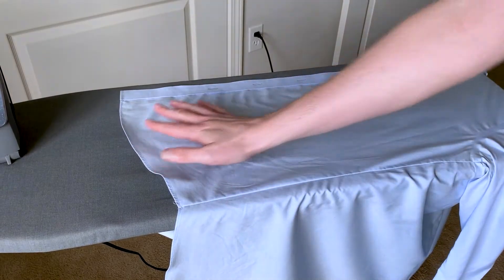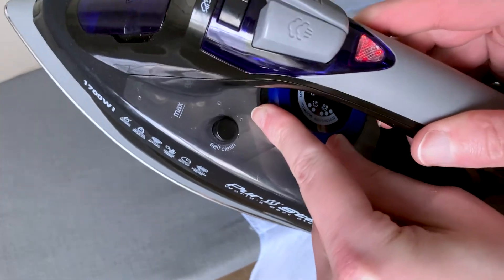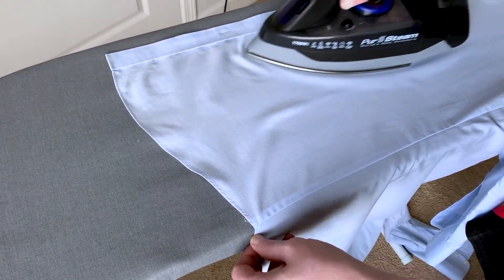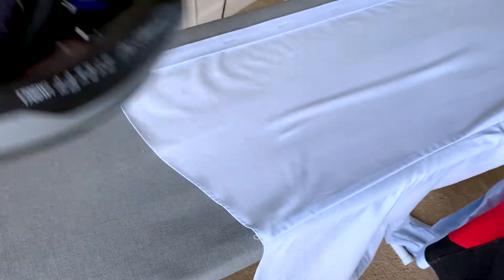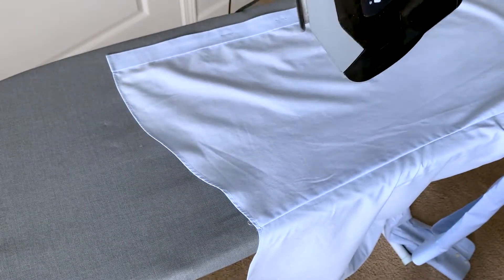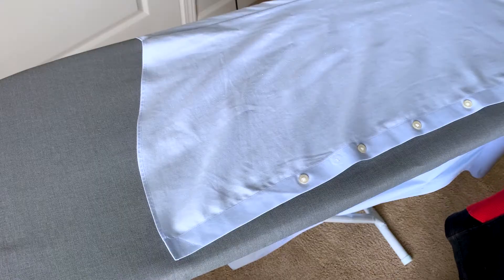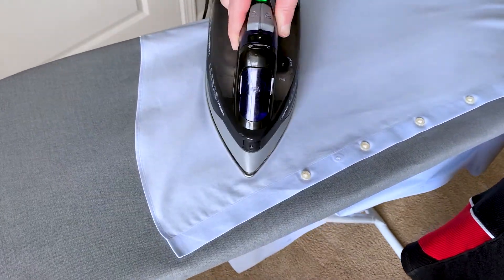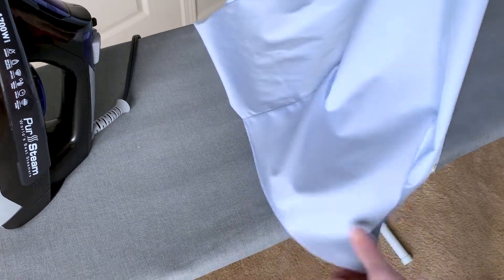Pursteam Iron Review (1700W Steam Iron)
The PurSteam 1700W iron performed a lot better than I thought it would, but the stand out was the weight and durability of this. It's well built, gets the job done, and has excellent steam options that were the main reason we bought it.